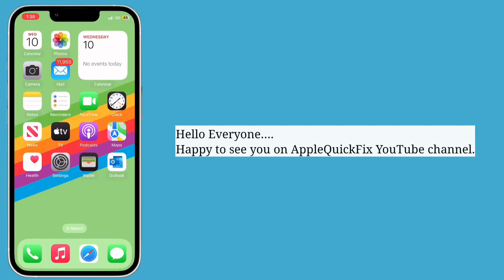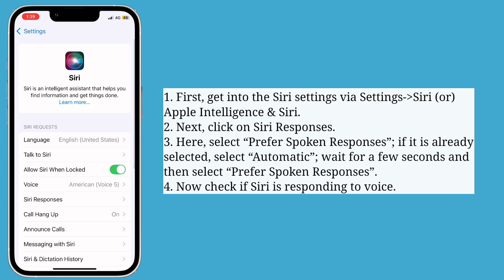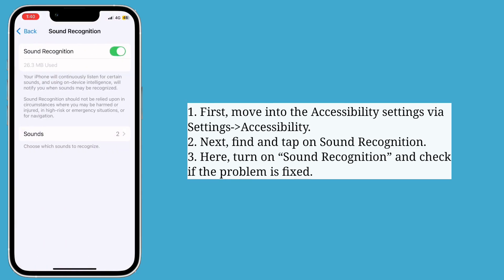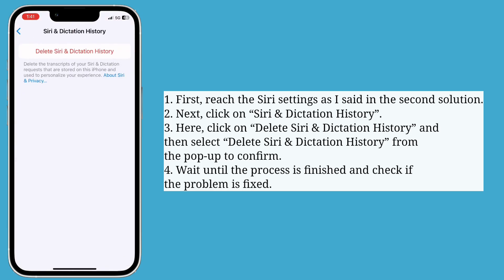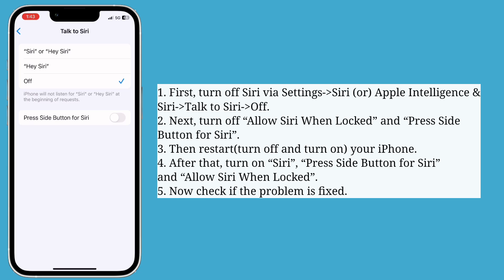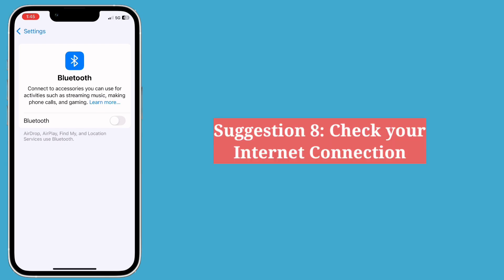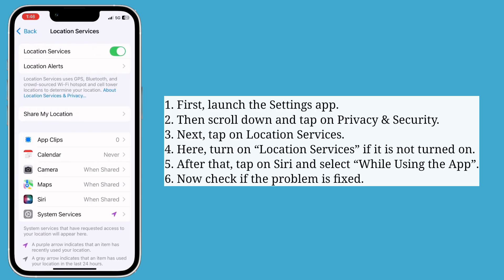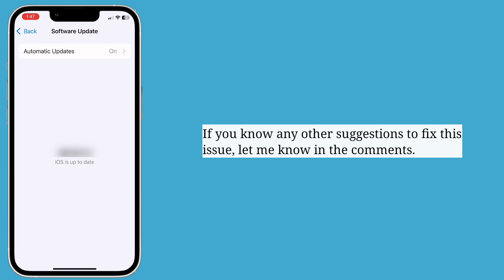iOS 26.2 Siri Not Responding to Voice on iPhone? Here's the fixed